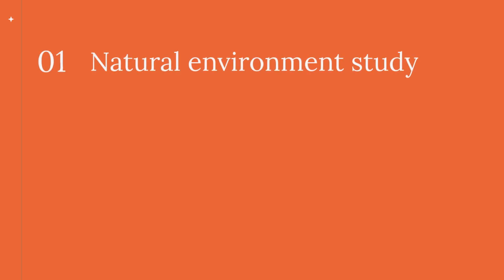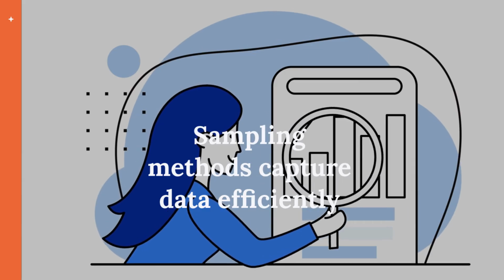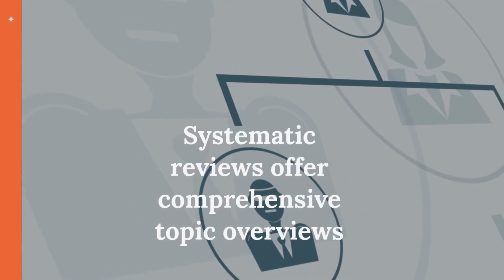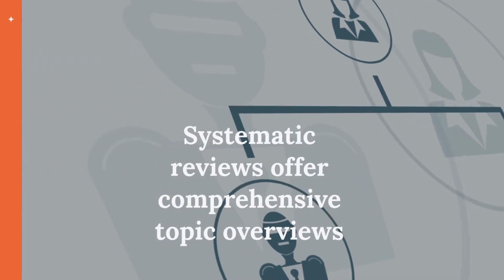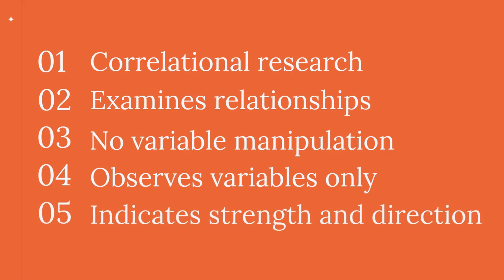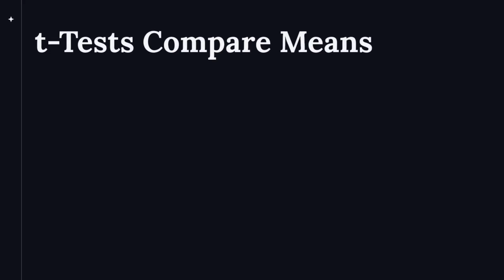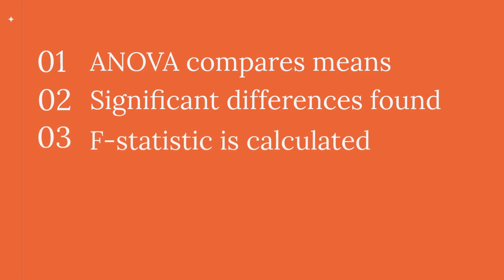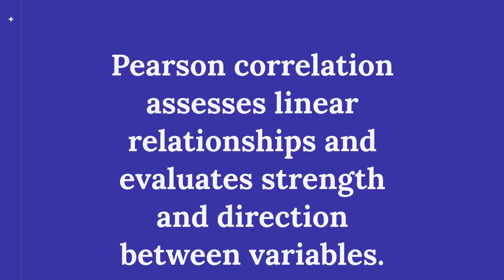LO2 Research Methods and Investigating Psychology